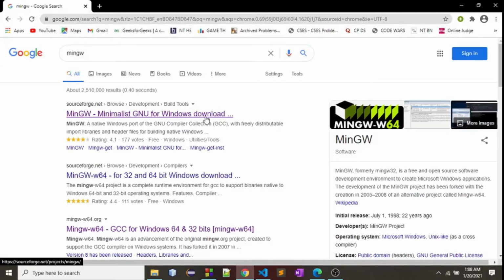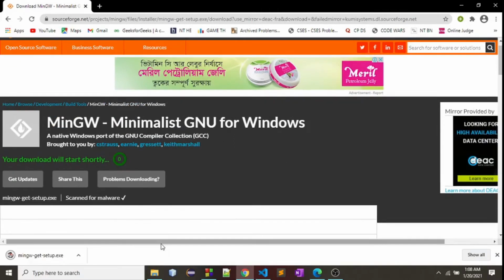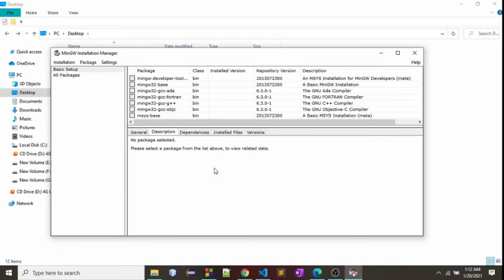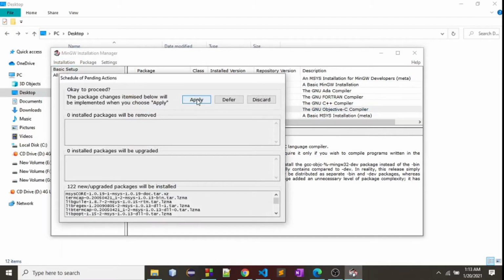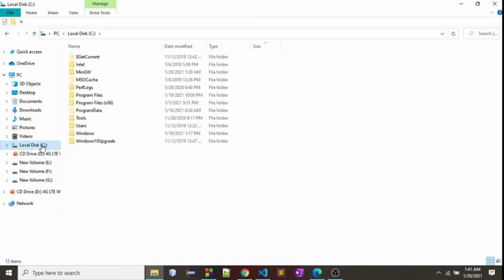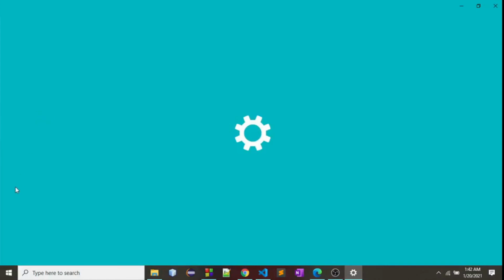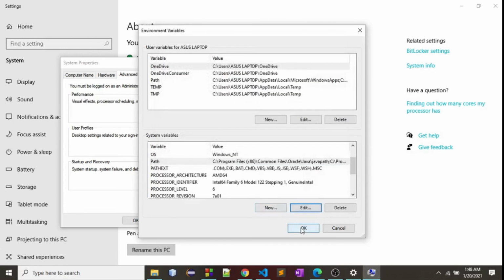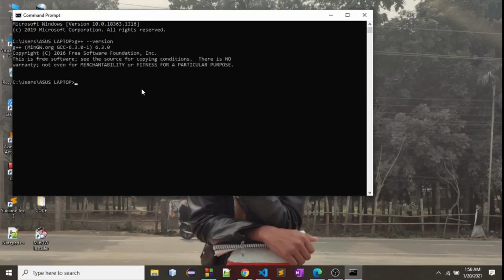How to Install MinGW (GCC/G++) Compiler in Windows 10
In this video i will show you how to Install MinGW (GCC/G++) Compiler in Windows 10.